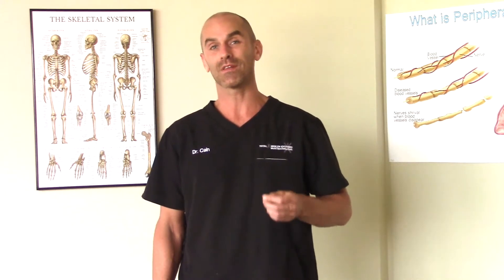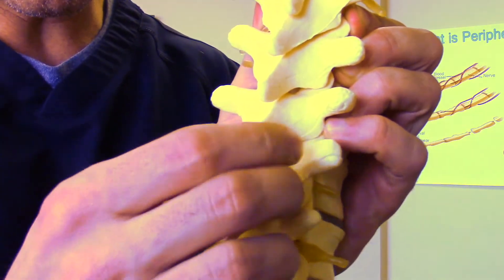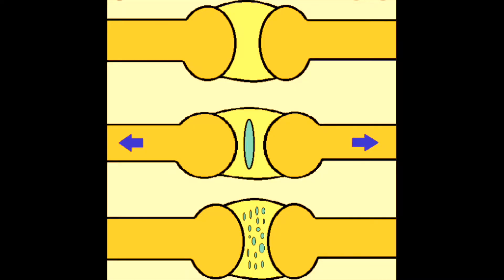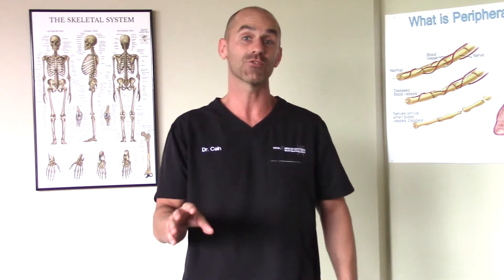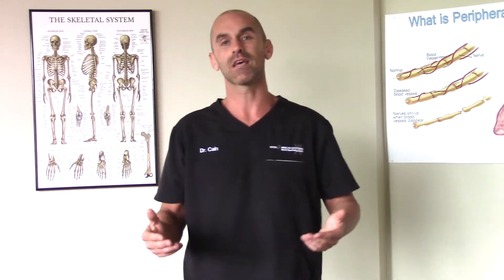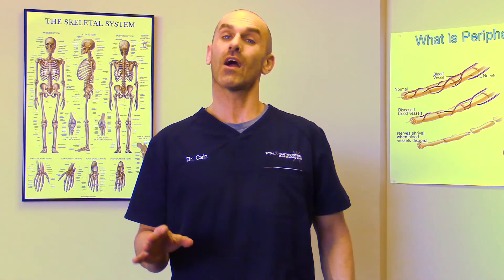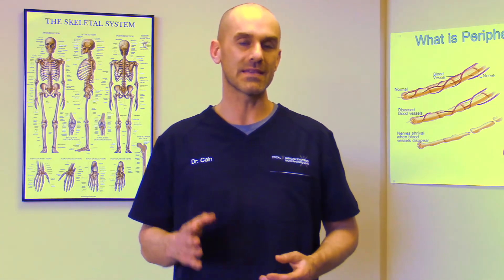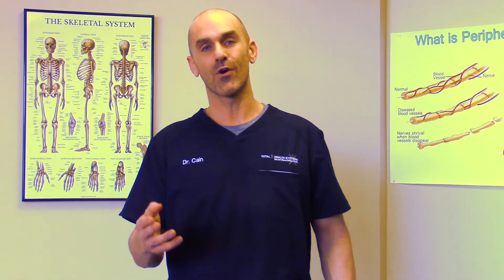Crunching Joints, What Causes The Cracking Sound In Chiropractic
Description:  In this video Dr. Stephen Cain DC from Total Health Systems in Macomb County, MI explains what causes the cracking sound from a Chiropractic Adjustment and what the implications of it are.

1. Gregory N. Kawchuk; Jerome Fryer; Jacob L. Jaremko; Hongbo Zeng; Lindsay Rowe; Richard Thompson (2015). "Real-Time Visualization of Joint Cavitation". PLoS ONE. 10 (6): 384–390. Bibcode:2015PLoSO..1019470K. doi:10.1371/journal.pone.0119470. PMC 4398549. PMID 25875374.
2. ^ Knapton, Sarah (15 April 2015). "Why knuckle cracking makes a popping sound, and why it might be beneficial". The Daily Telegraph. London. Retrieved 17 December 2016.
3. ^ Sample, Ian; editor, science (15 April 2015). "Cracked it! Scientists solve puzzle of why knuckles pop when pulled". The Guardian. London. Retrieved 20 September 2016.CS1 maint: extra text: authors list (link)
4. ^ Jump up to: a b c Protopapas M, Cymet T, Protapapas M (1 May 2002). "Joint cracking and popping: understanding noises that accompany articular release". J Am Osteopath Assoc. 102 (5): 283–7. PMID 12033758. Archived from the original on 27 September 2007. Retrieved 2 March 2007.
5. ^ Brodeur R. (1995). "The audible release associated with joint manipulation". J Manipulative Physiol Ther. 18 (3): 155–64. PMID 7790795.
6. Vernon et al.  Spinal manipulation and beta-endorphin: a controlled study of the effect of a spinal manipulation on plasma beta-endorphin levels in normal males. Journal of Manipulative and Physiological Therapeutics, 31 May 1986, 9(2):115-123